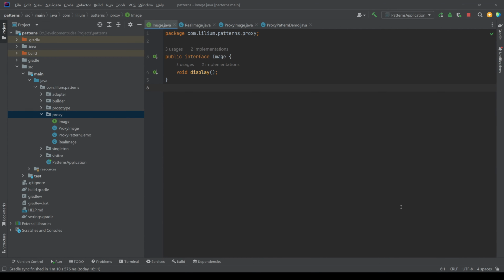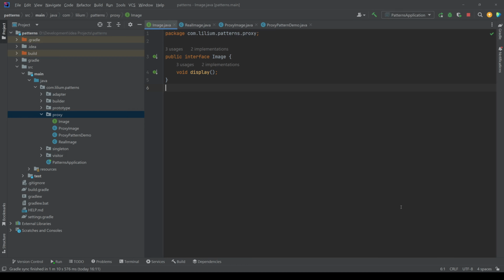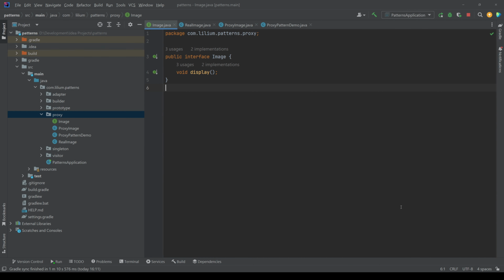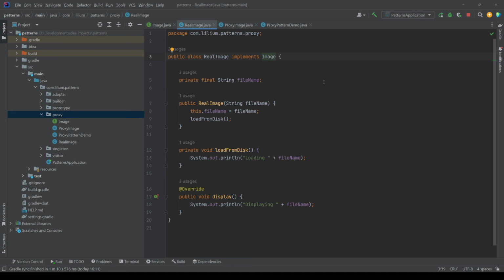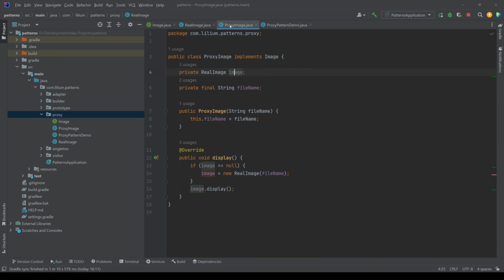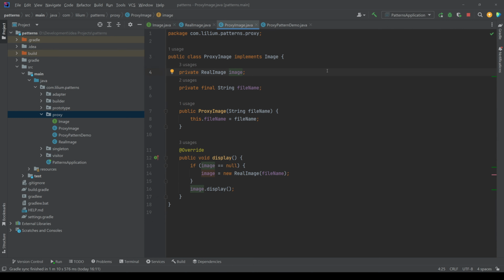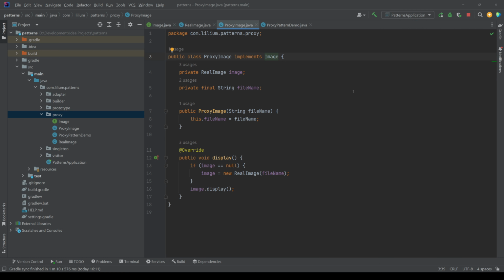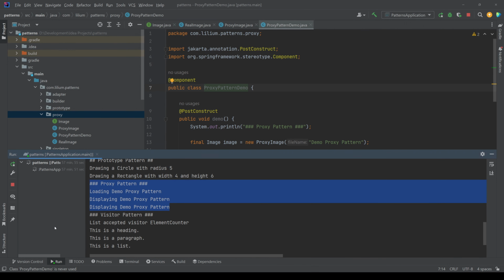Java Design Patterns: Proxy Pattern Simplified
Are you ready to learn the Proxy Pattern in Java in just a few minutes? In this video, I’ll explain what the Proxy Pattern is, why it’s useful, and how to implement it with clear, step-by-step examples.

You’ll discover:
✅ What the Proxy Pattern is and its use cases.
✅ How to use a Proxy to optimize performance with lazy initialization.
✅ Practical examples of the pattern in action.

Whether you're a beginner or an experienced developer, this tutorial is perfect for deepening your understanding of design patterns in Java.